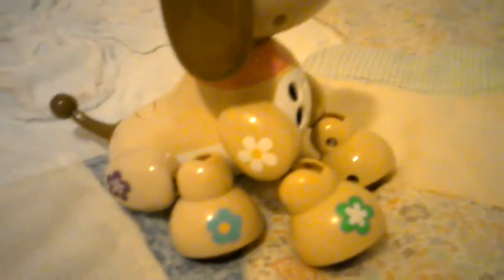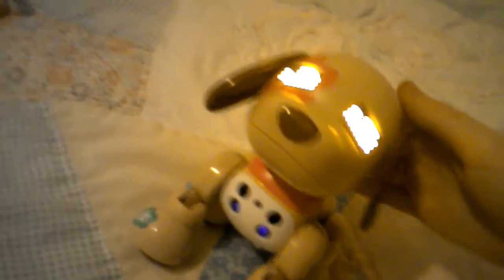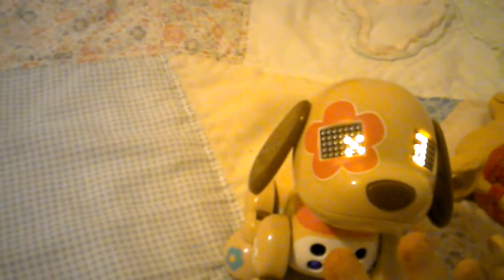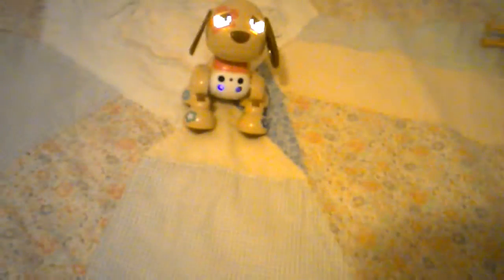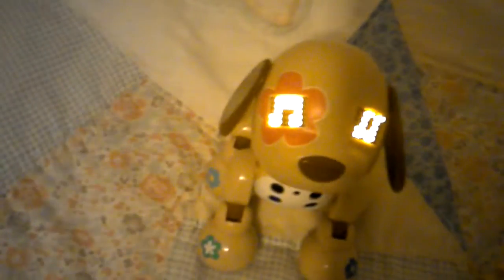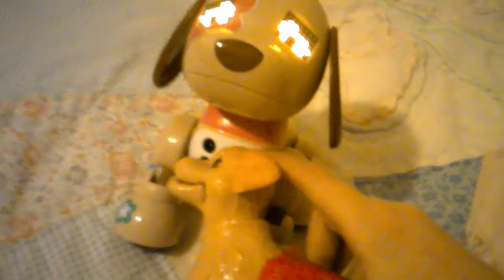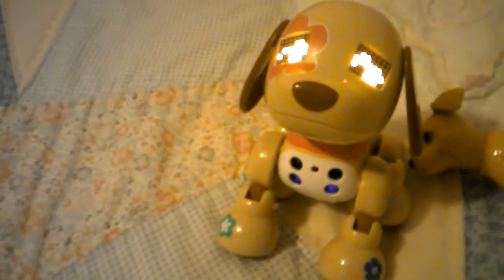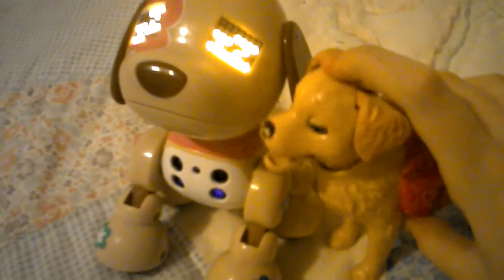Zoomer zuppies Flora part 2